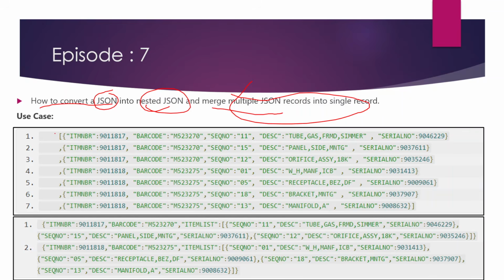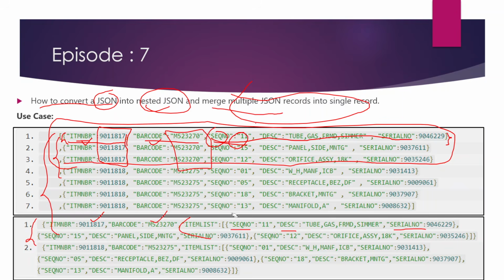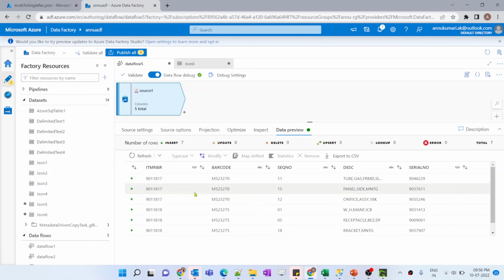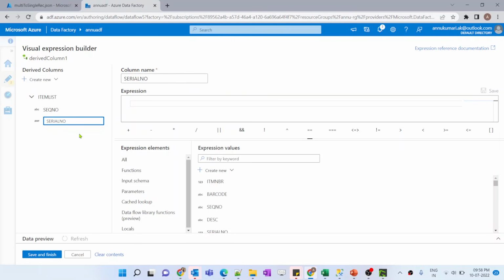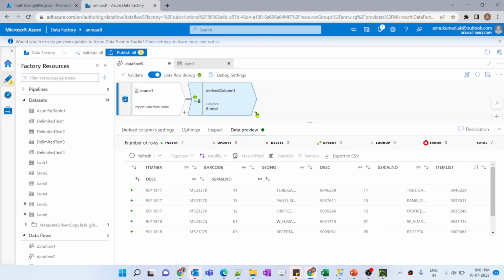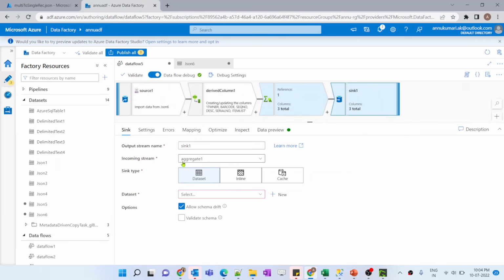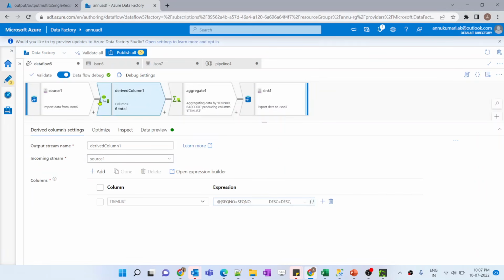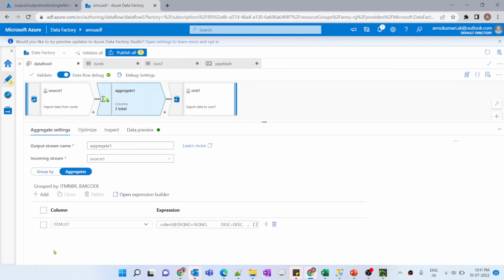7. How to convert a JSON record into NESTED JSON using mapping dataflow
In this video we learnt how to convert a JSON record into NESTED JSON using mapping dataflow

Output dataset:
{ITMNBR=9011817, BARCODE=M523270, ITEMLIST=[{SEQNO=11, DESC=TUBE,GAS,FRMD,SIMMER, SERIALNO=9046229}, {SEQNO=12, DESC=ORIFICE,ASSY,18K, SERIALNO=9035246}, {SEQNO=15, DESC=PANEL,SIDE,MNTG, SERIALNO=9037611}]